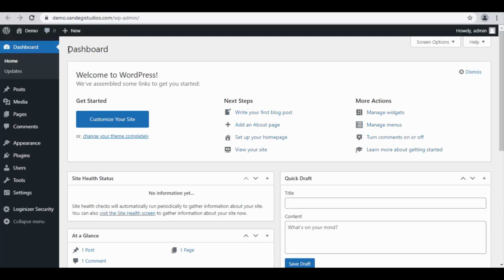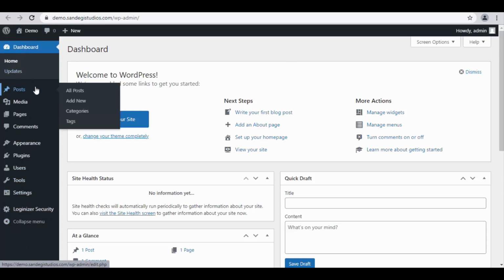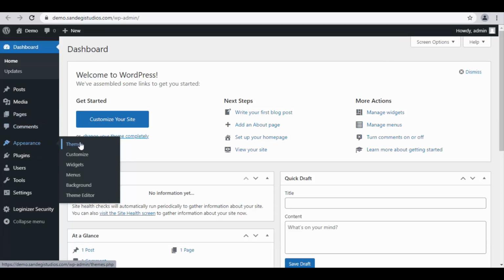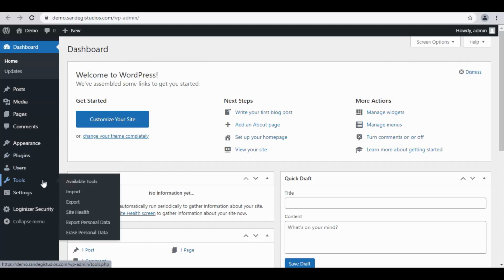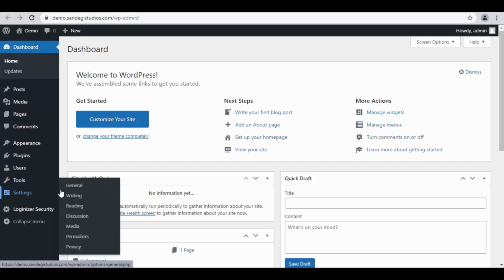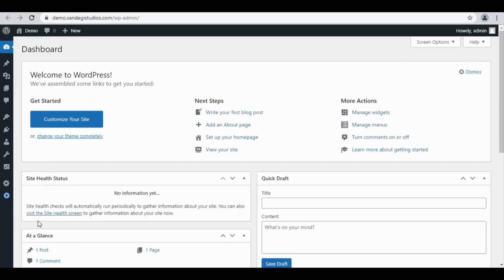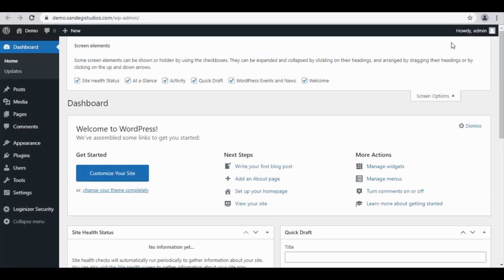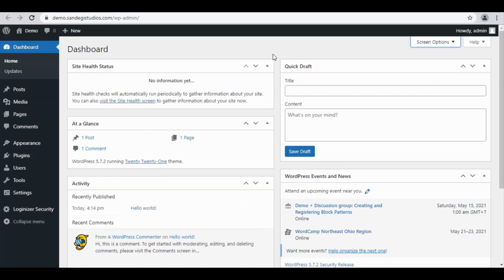Video 6 Wordpress dashboard overview